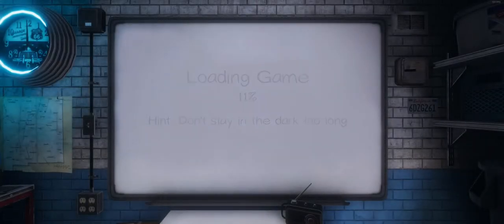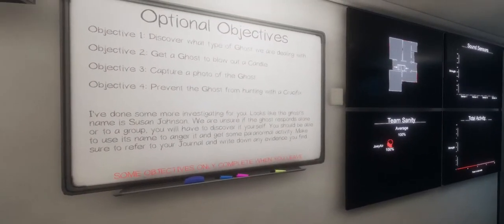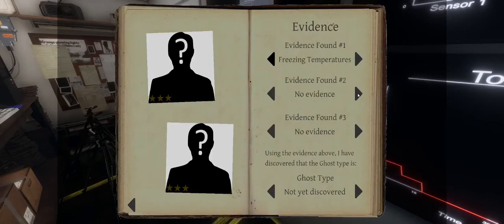Phasmophobia Ghost Compendium Chapter 4: The Banshee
The fourth chapter of this series of tutorial videos is about the banshee.